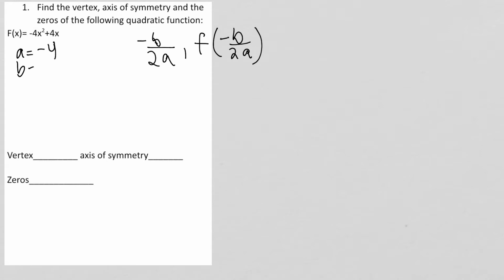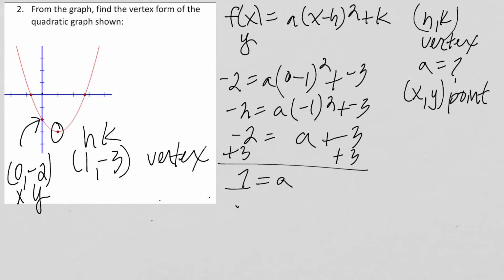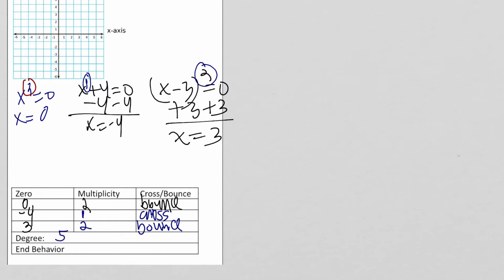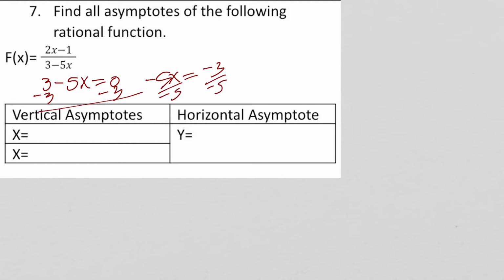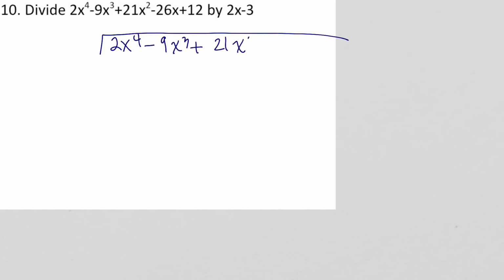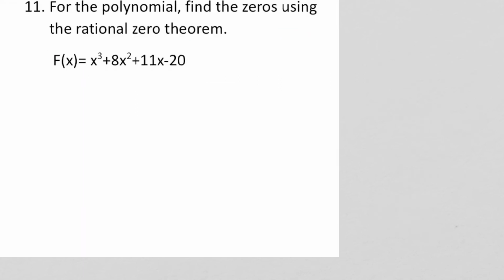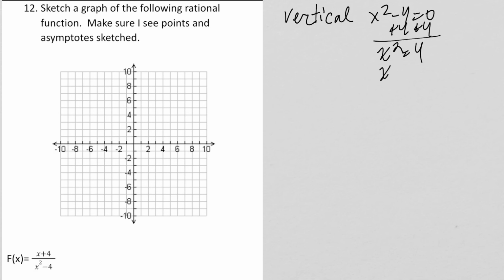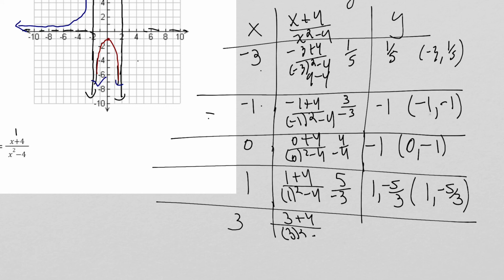Precalculus Unit 2 Study Guide